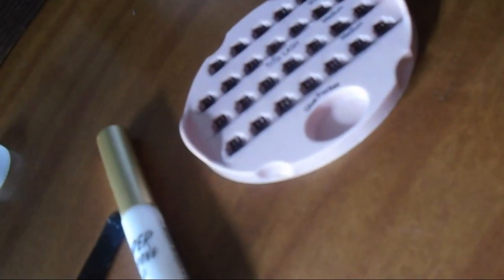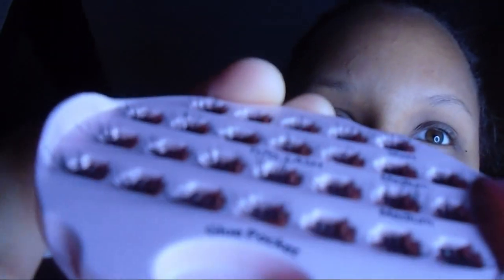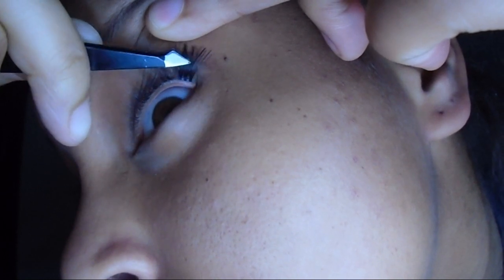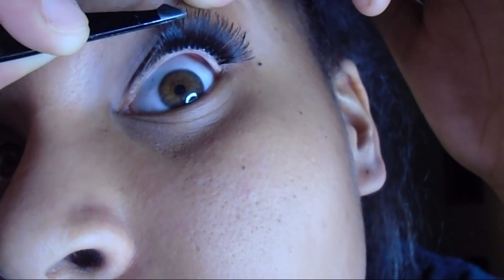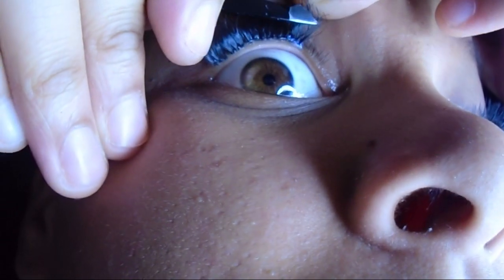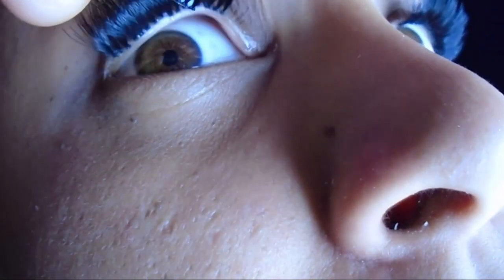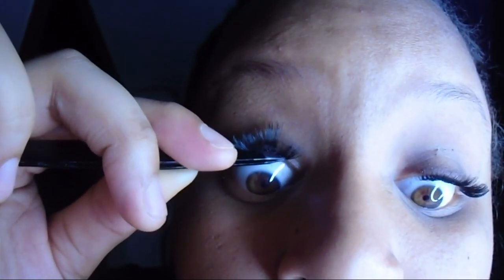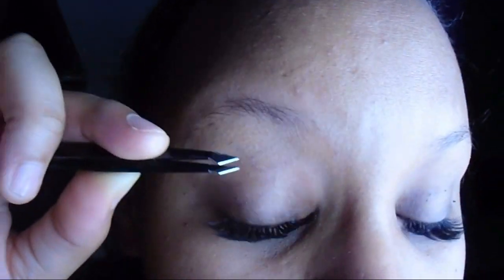Easy How To: Trio Individual Eyelashes ..Under My Real Lashes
This is a easy step tutorial on how I apply my Indi eyelash trio lashes under my real eyelashes. This trick hides the band and the glue. For a more realistic look.